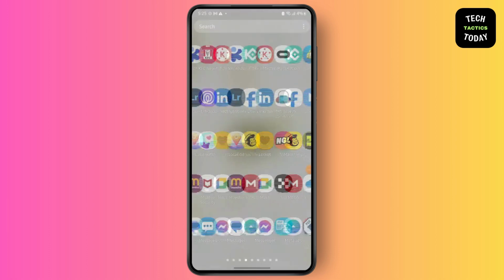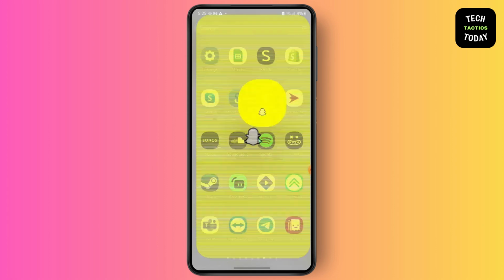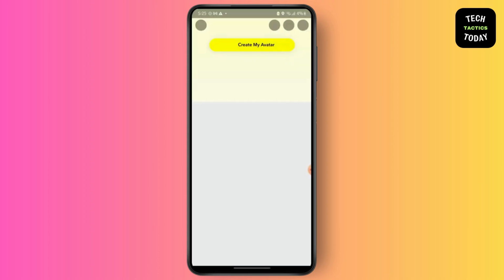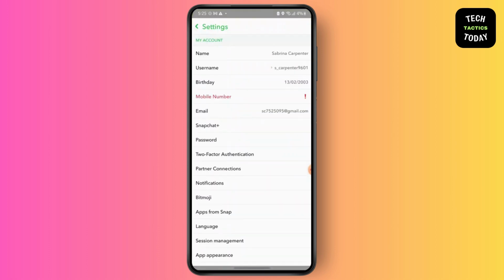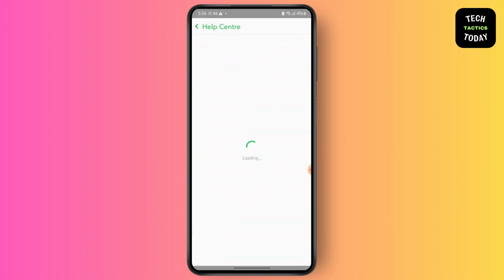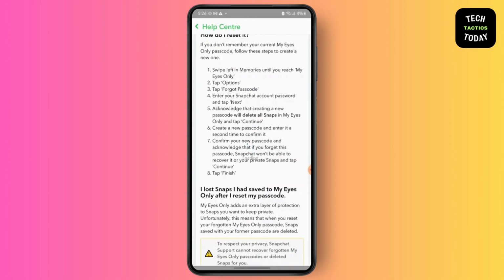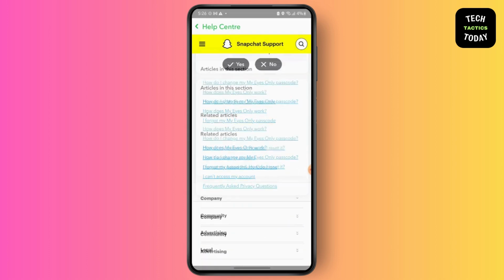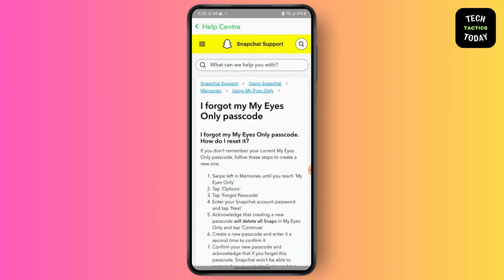How to Recover Deleted Photos on Snapchat ‘My Eyes Only’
Welcome to our step-by-step guide on "How to Recover Deleted Photos on Snapchat ‘My Eyes Only’"! If you've accidentally deleted photos from your Snapchat ‘My Eyes Only’ section and are wondering how to get them back, this video is for you. We’ll walk you through the process of attempting to recover your deleted Snapchat photos, using built-in Snapchat features and potential recovery methods. Don’t worry if you think they’re gone for good – these tips might help you retrieve those precious moments.

Timestamps:
00:05 Introduction to recovering deleted photos on Snapchat
00:25 How ‘My Eyes Only’ works on Snapchat
00:40 Step-by-step guide to recover photos on Snapchat ‘My Eyes Only’
00:55 How to restore deleted Snapchat photos from your device
01:15 How to prevent accidental deletion in the future

What You’ll Learn:

Can you recover deleted photos from Snapchat’s ‘My Eyes Only’?
How to use Snapchat’s built-in recovery tools for deleted photos.
What to do if you have no backup of your Snapchat photos.
How to restore photos from your device’s gallery.
Tips on protecting your ‘My Eyes Only’ section in Snapchat.